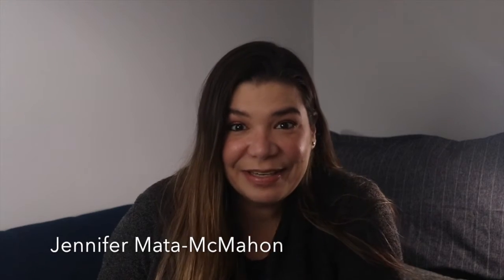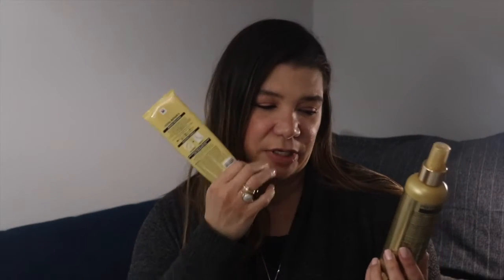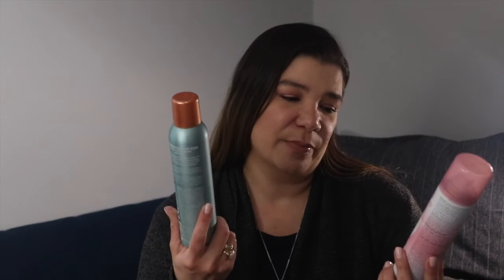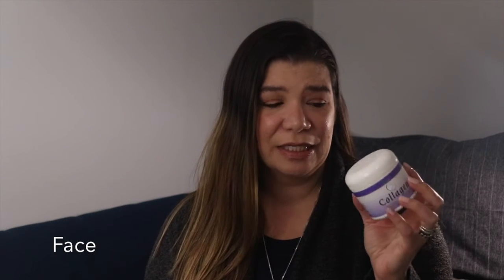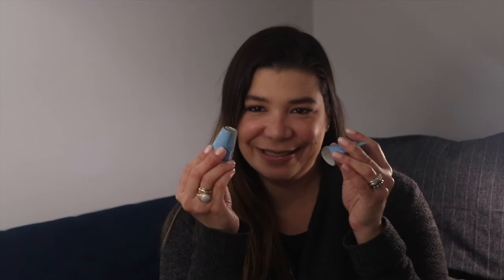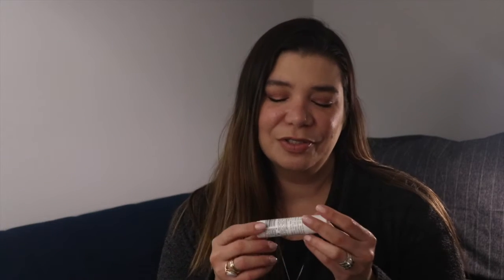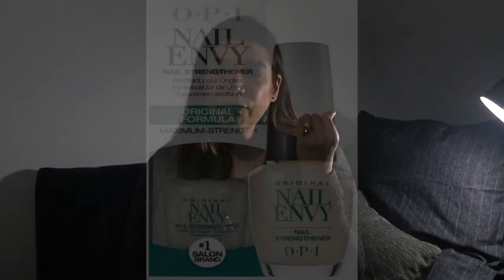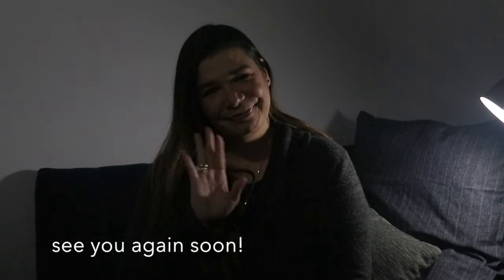MakeUp | Apr to Jun Empties and Mini Reviews | JMM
I share with you the products I have used up in the past 3 months and provide a mini-review on how I liked them while I was using them, and if I would repurchase them in the future. I have hair products, some miscellaneous, skincare, body care, and some makeup as well. I hope you like it!

Snap Chat jen_mata